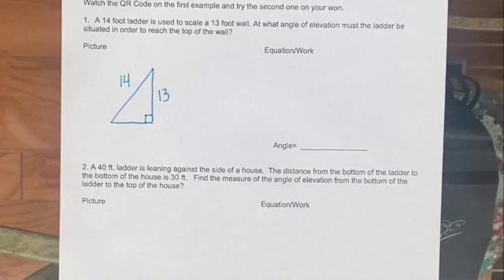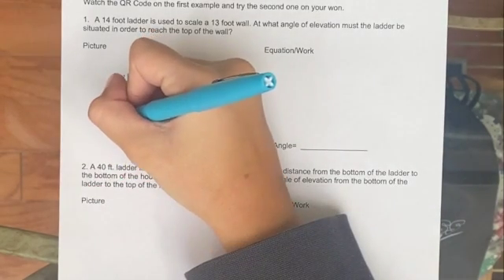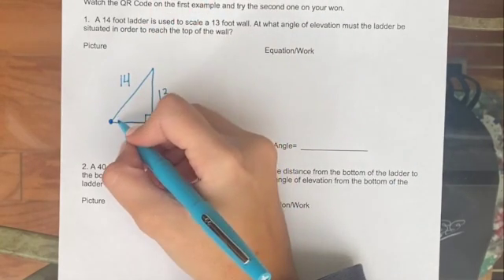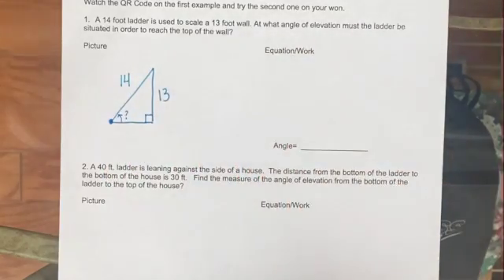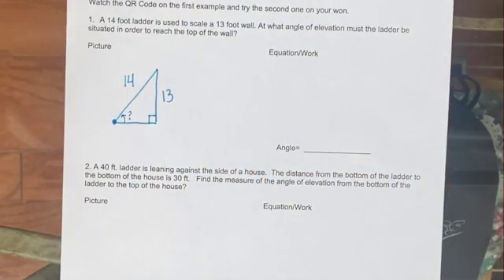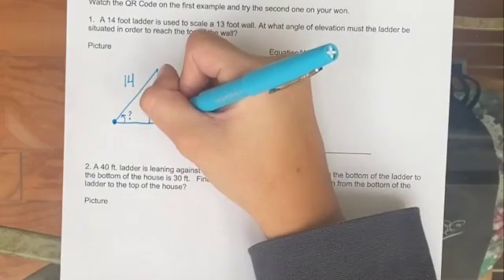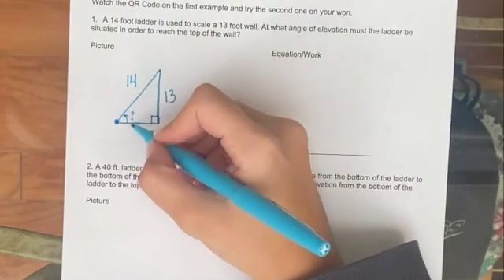Intro to Inverse Trig